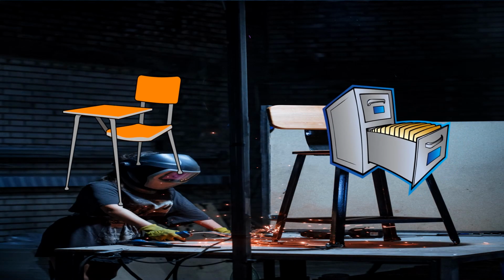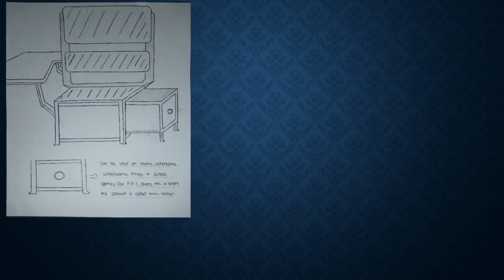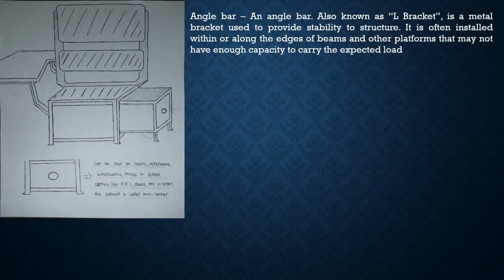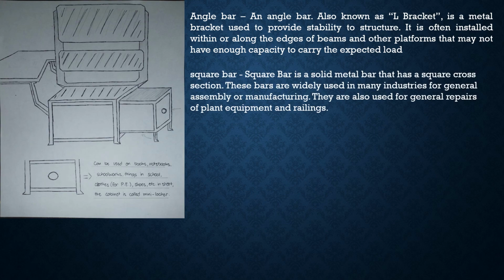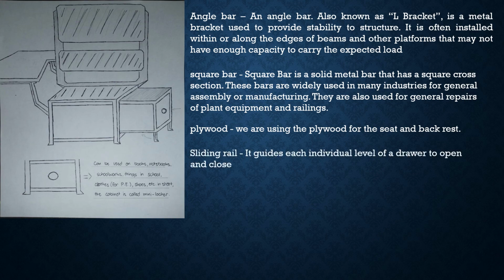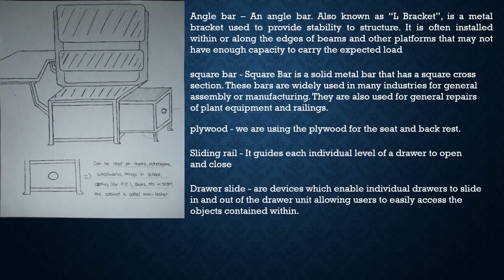MULTI-PURPOSE CHAIR | RESEARCH PROPOSAL